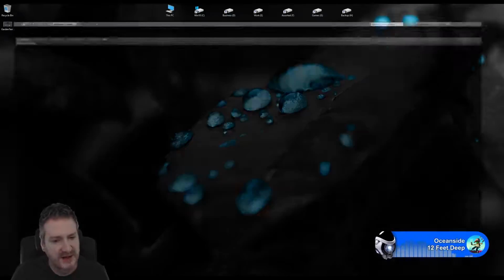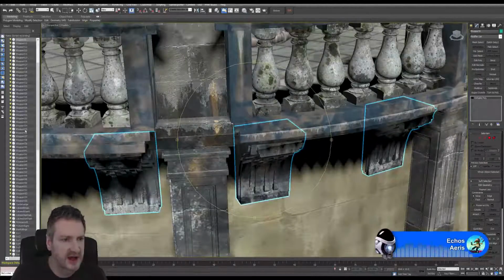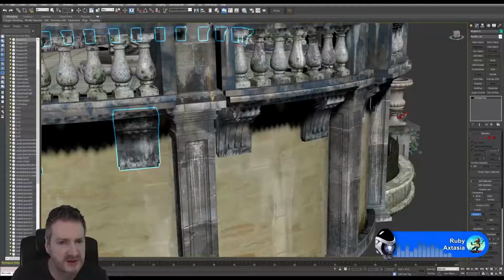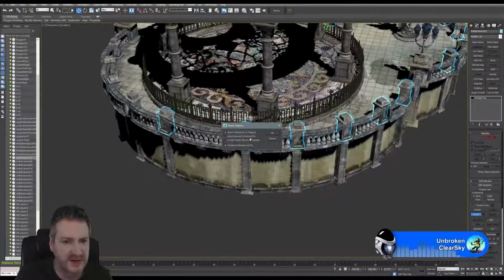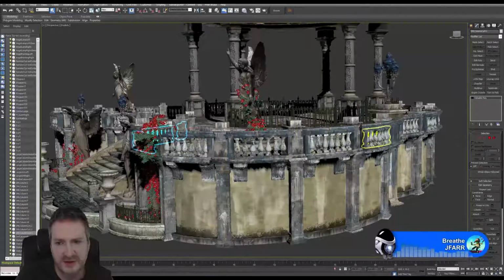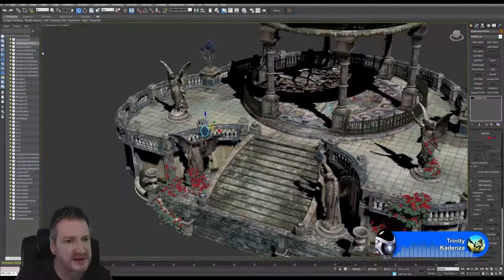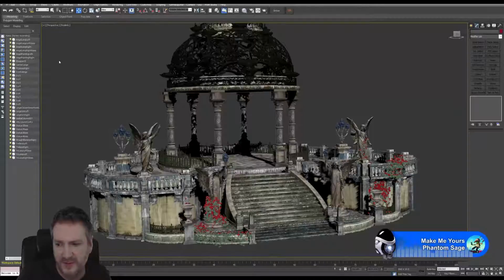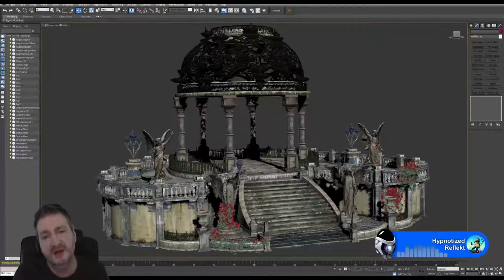Modeling Garden Terrace Stream 23 JAN 2017 - Part 1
PhilDoes3D Twitch Stream from 23 JAN 2017 -